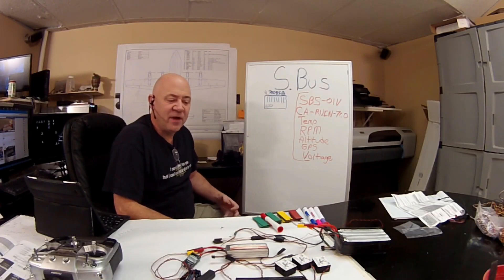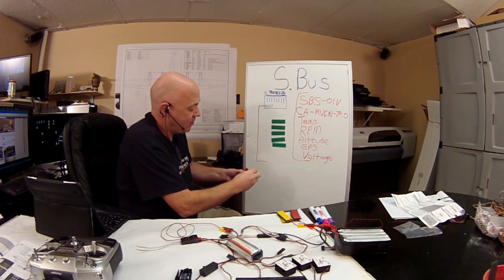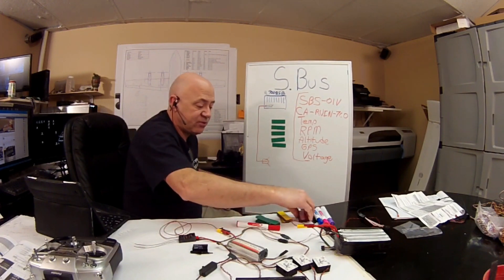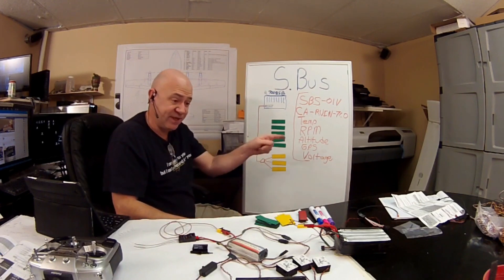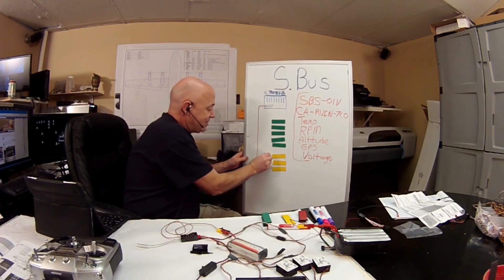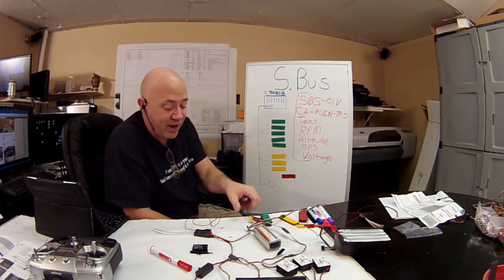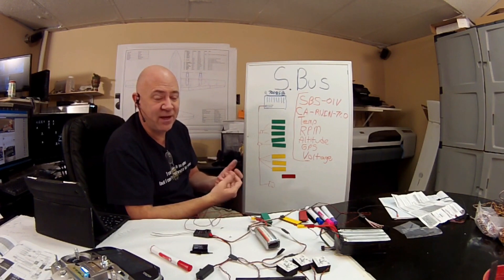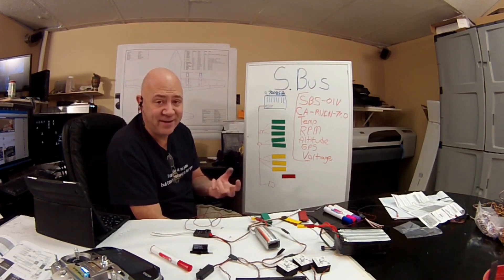Futaba S.Bus Explained: Simple Guide to the T18SZ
If you’ve been confused about Futaba S.Bus or wondered if you need to replace all your servos, you’re not alone. The good news? It’s much simpler than it looks. Let’s break it down.

Standard Servos Still Work

Futaba receivers with S.Bus still have standard PWM outputs. That means you can plug in your normal servos (ailerons, elevator, rudder, throttle/ESC) and fly without changing a thing.

Expanding With S.Bus

Got a big airplane like my C-130 with 24 servos? No problem. You don’t need to buy all new S.Bus servos. Use the Futaba SBD-1 decoder to convert the S.Bus signal back into standard servo outputs. You can assign any channel, or even put multiple servos on one channel (like 10 flap servos all on Channel 9).

Benefits of True S.Bus Servos
When your budget allows, S.Bus servos add powerful features:
Daisy-chain wiring for less clutter.
Assignable channels directly at the servo.
Programmable soft start, servo speed, and neutral alignment.
Telemetry feedback, so you can see voltage draw per servo in real time.

Is S.Bus Reliable?
Yes. Tens of thousands of RC jets and giant-scale airplanes fly on S.Bus with no issues. You can always mix: keep critical controls on hardwired outputs, and run flaps, landing gear, lights, or extra systems on the S.Bus chain.

Telemetry: The Game Changer
Adding sensors is plug-and-play. For example, the Futaba SBS-01V voltage sensor simply plugs into the S.Bus, and your T18SZ radio instantly shows receiver voltage, landing gear battery voltage, and flight pack voltage. You can set alarms and even have a spotter monitor your telemetry while flying.

Final Thoughts
Futaba S.Bus makes complex airplanes simpler, not harder. With standard outputs, SBD-1 decoders, and optional S.Bus servos, you can build smarter, fly safer, and monitor everything from your transmitter screen. For big models like my MSL vintage 197" wingspan or the C-130, S.Bus turns a wiring nightmare into a clean, reliable system.